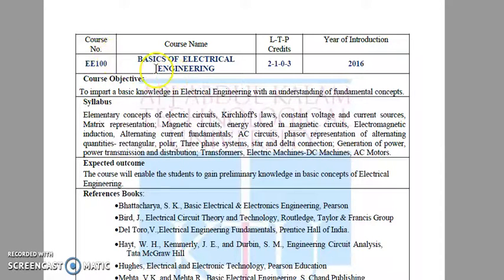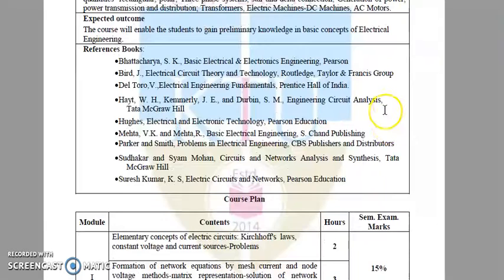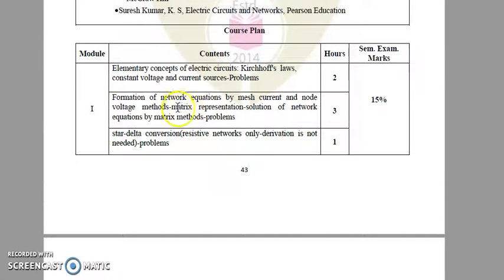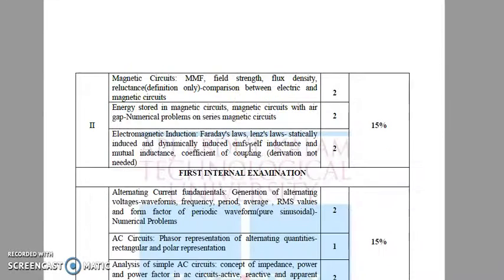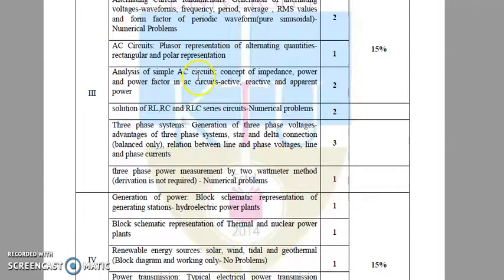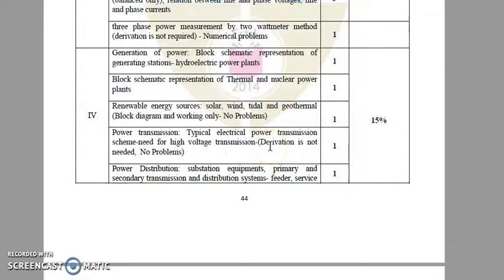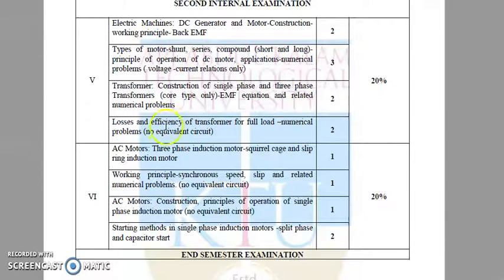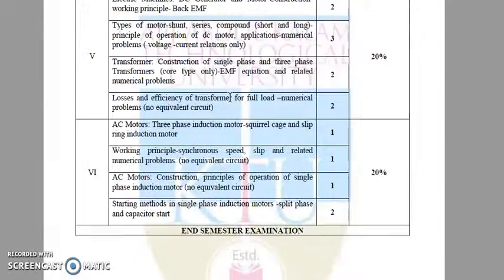BEE EE100 KTU Syllabus Discussion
Revised syllabus discussion

APJ Abdul Kalam Kerala Technological university